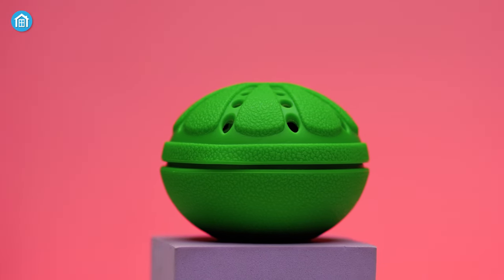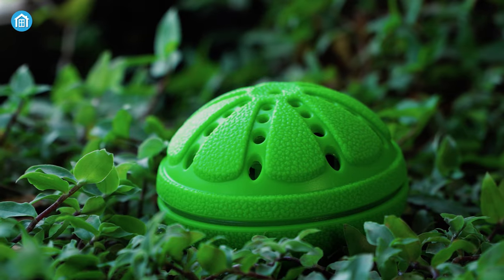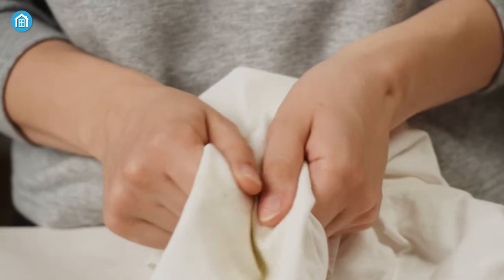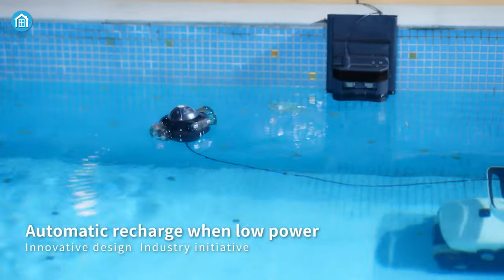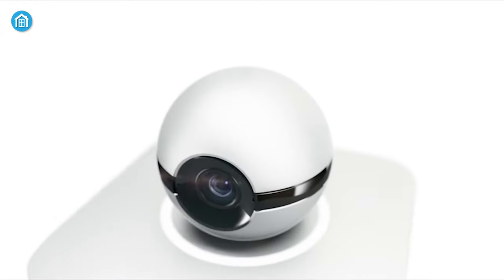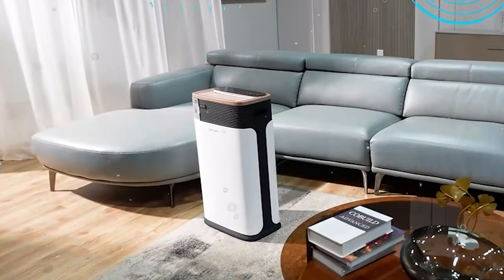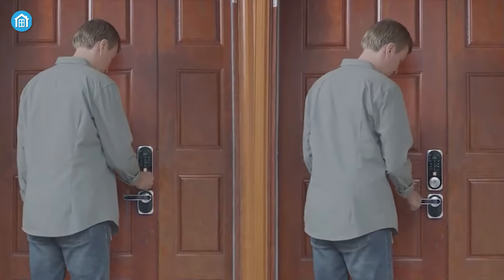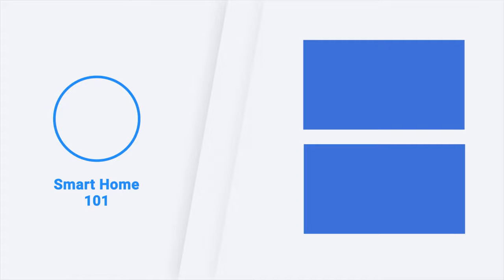7 Smart Home Gadgets That You Will Love in 2023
Smart home devices can make your home more automated, safer, and cleaner. But while smart home devices are popular, make sure to think about whether a particular device is right for you. So here’s a list of the 7 smart home gadgets that you will love in 2023.

7 Smart Home Gadgets That You Will Love in 2023 list (Paid link)

Lydsto P1 Max

Moon by 1-Ring

US:E - Camera Equipped Smart Lock

ilikable Vacuum Shower Caddy Suction Cup